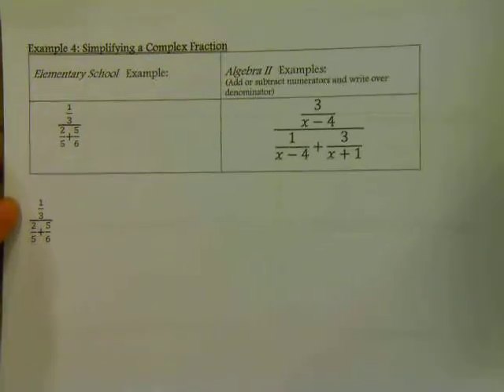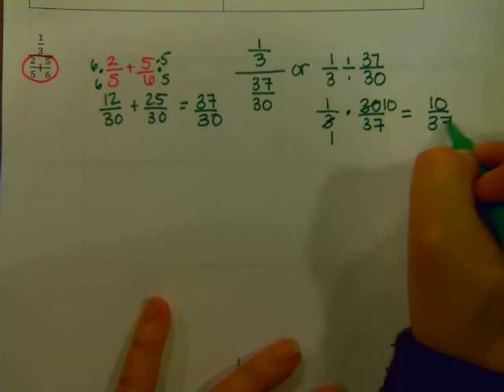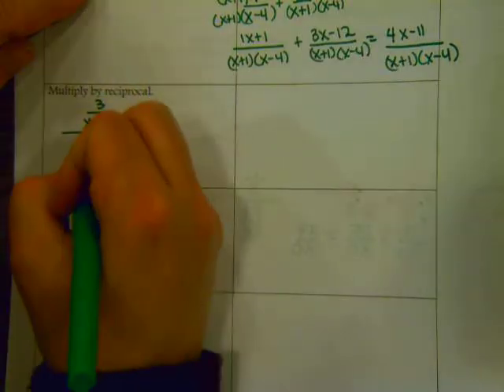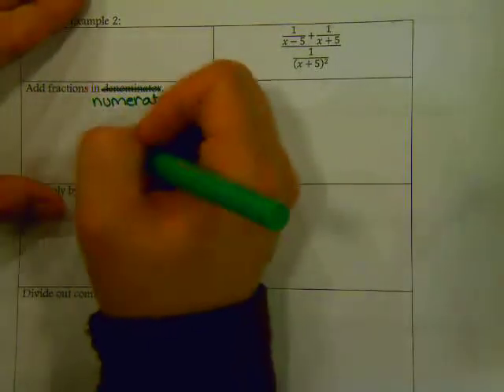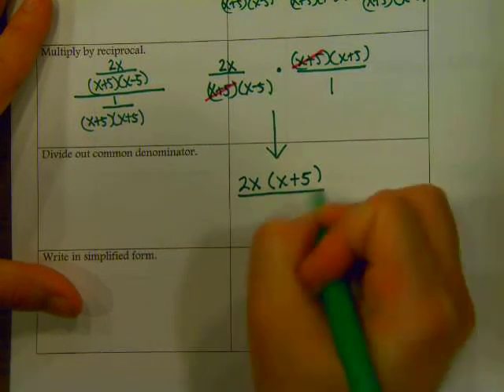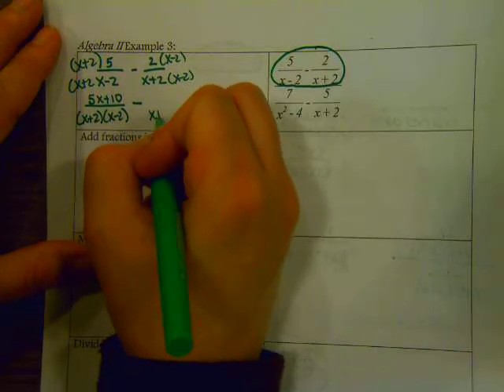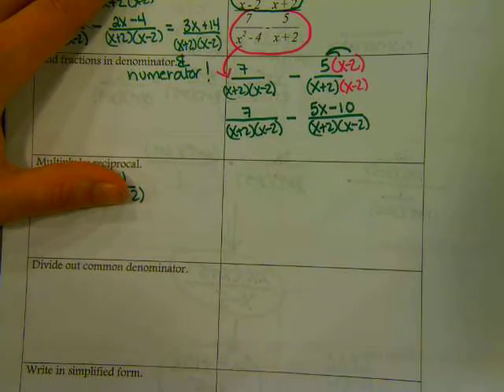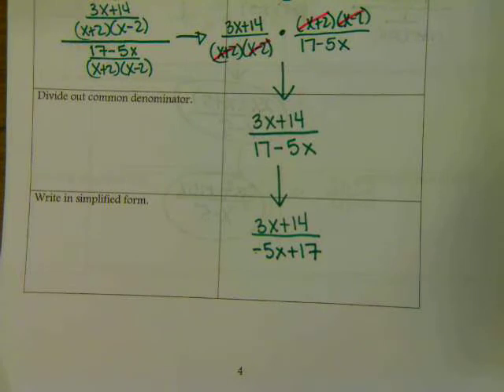Alg 2 Notes Complex Fractions